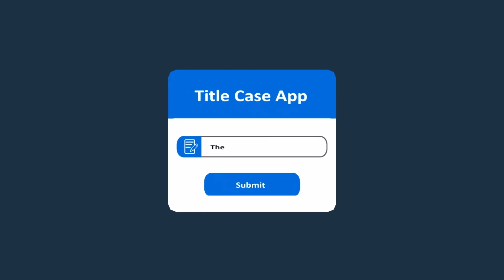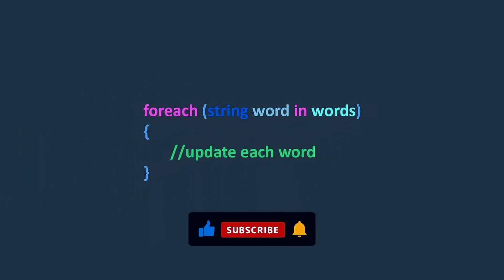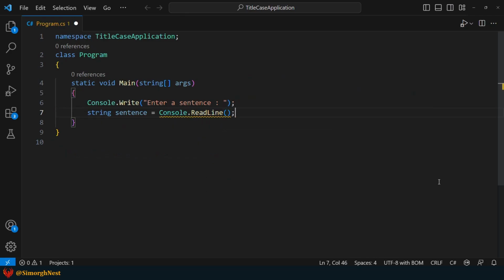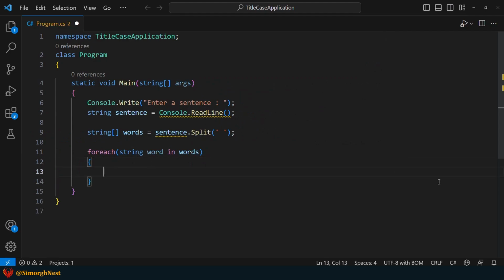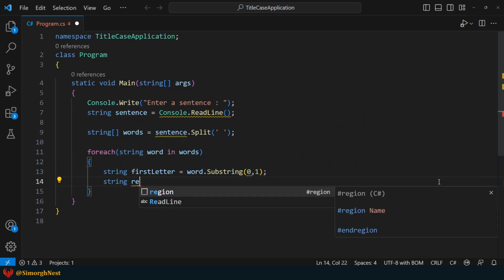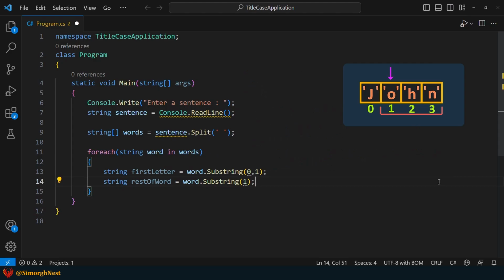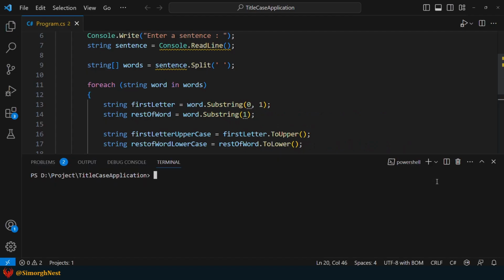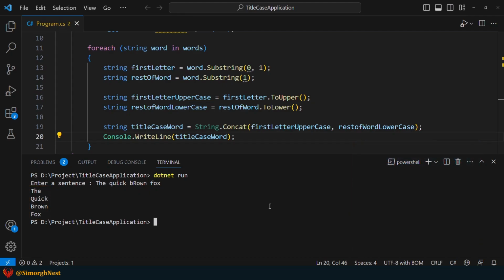C# Tutorial - Basic - 058 - String Type Challenge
🌟 Contents 🌟
⌛ 00:15 : Challenge
⌛ 01:20 : Solution